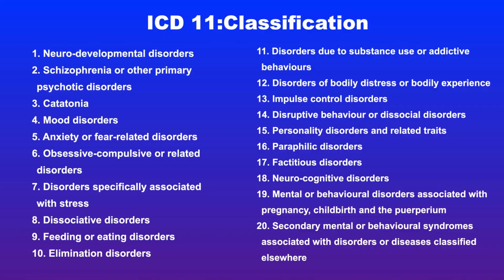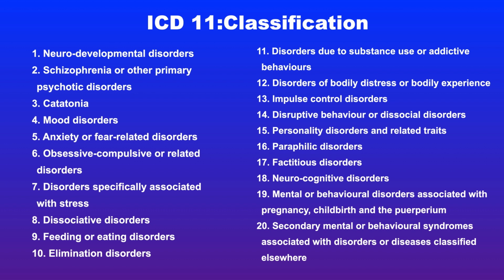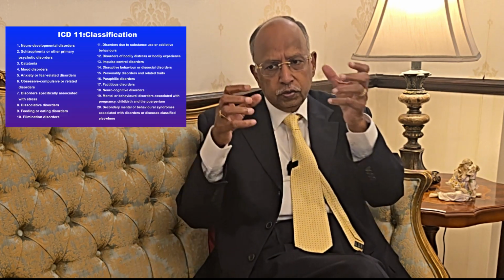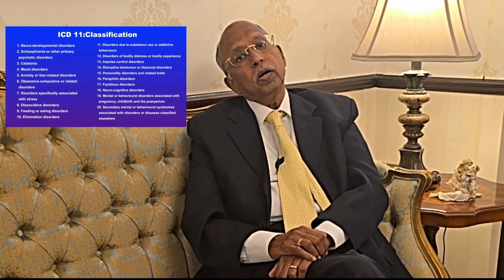Types of Mental Illnesses - Diagnosis and Classification - Mind Your Mental Health - Episode 18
"Mind Your Mental Health", a mental health awareness channel aims to create awareness about mind, mental health, mental illness and mental health wellbeing. This is an initiative of psychiatrists. We will upload discussions and talks on various topics relating to mental health.